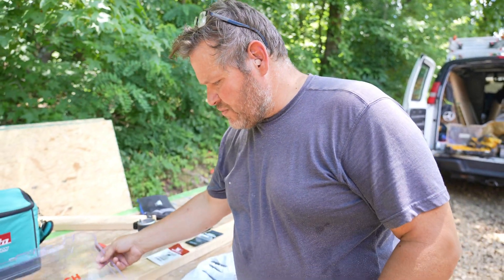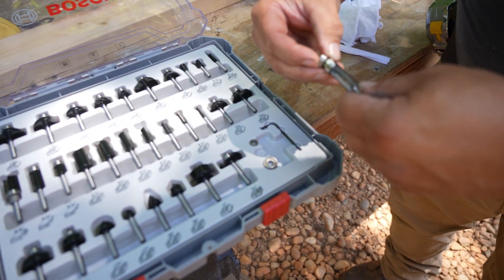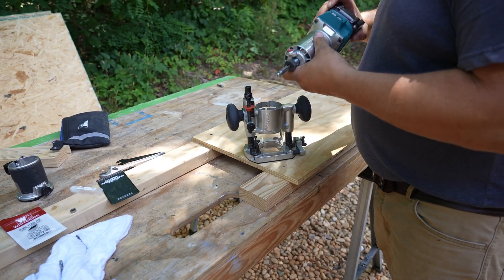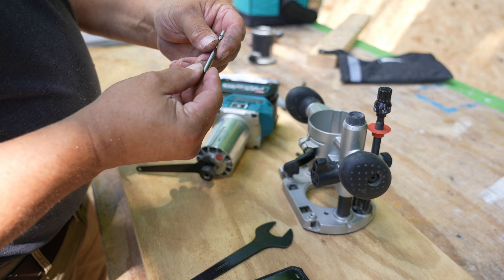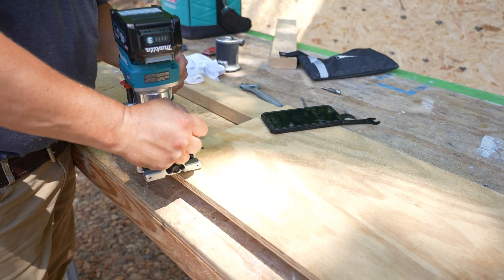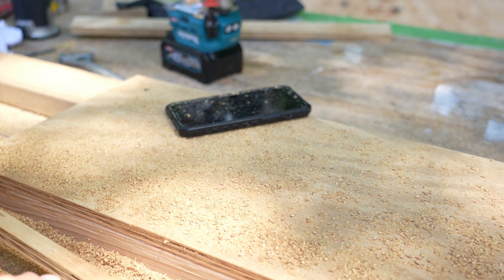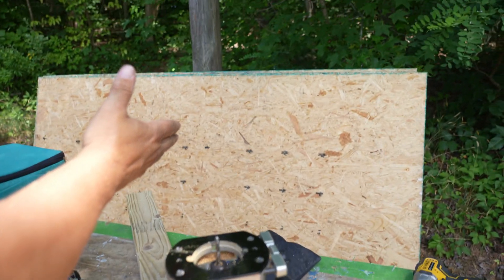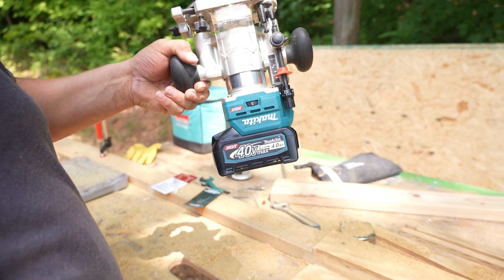Flush trim 1/4” Router Bits…WhiteSide, YONICO and Bosch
We purchased two new router flush trim router bits  and we wanted to see how they compared to the Bosch bit. The new router bits are manufactured by WhiteSide and YONICO. Their both 1/4” upswept double bearing bits. We used a Makita 40v 1/4” router as our test bed and we we’re really surprised by the results. The wood was 5/8 plywood.

Whiteside 1/4” spiral flush trim cut

YONICO 1/4” spiral flush trim cut

BOSCH router bit set